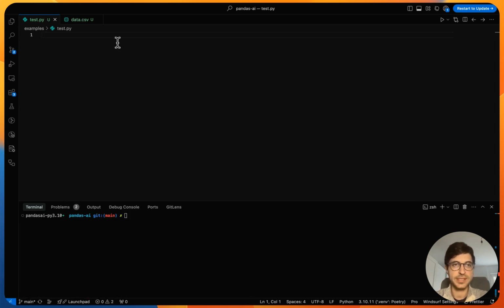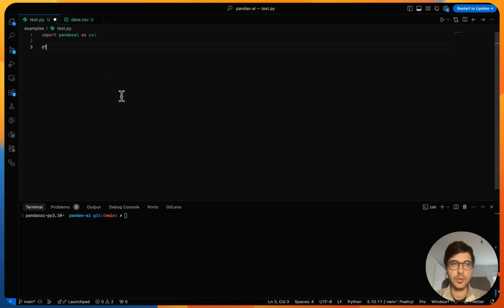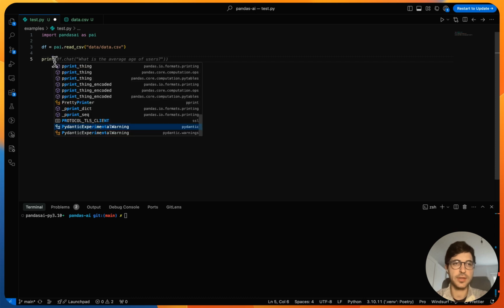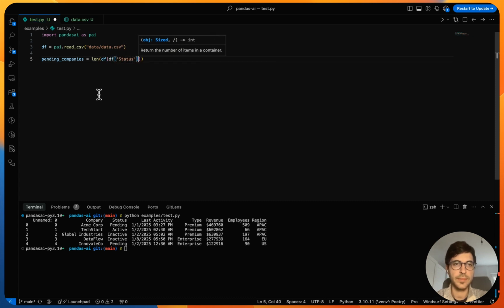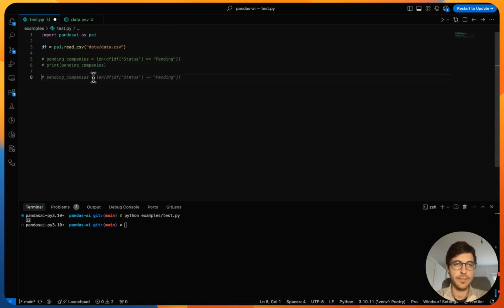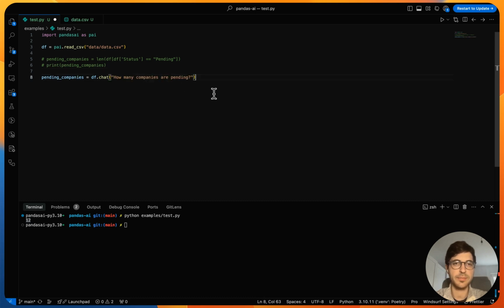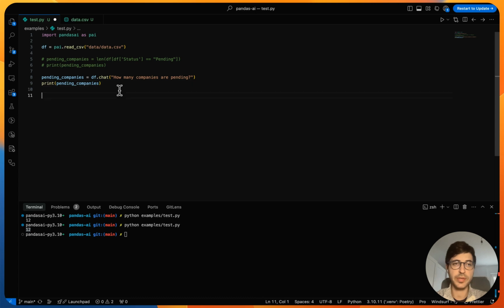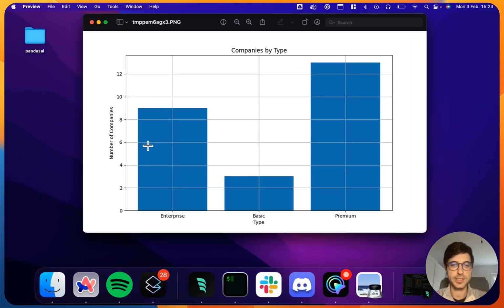PandaAI Pills - #1 Quickstart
In this video, I'm using BambooLLM, and I configured the API key from the .env file.

If you want to use BambooLLM, you can get your free API key at app.pandabi.ai and set it like this before executing `df.chat()`:

Find more details at docs.getpanda.ai.